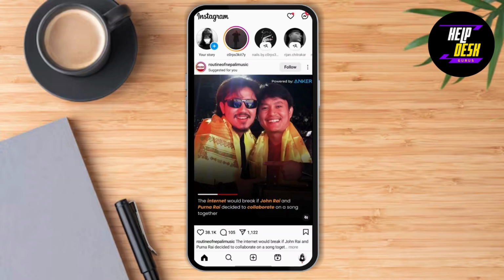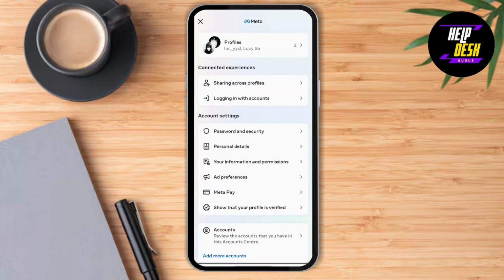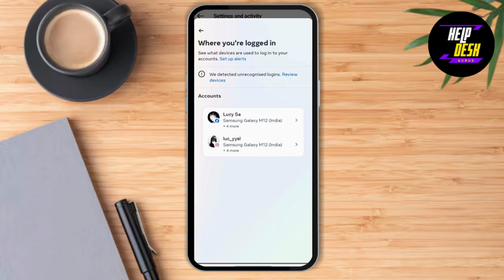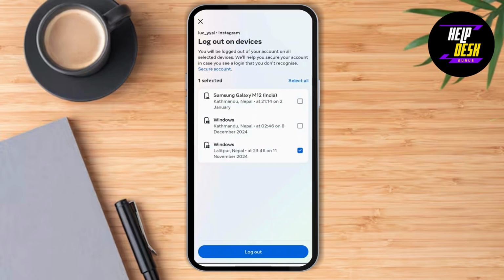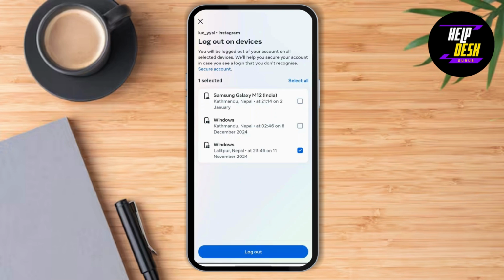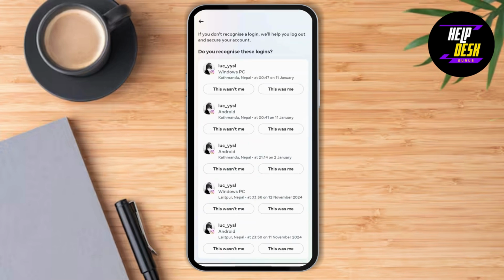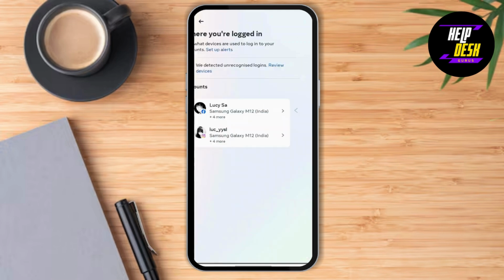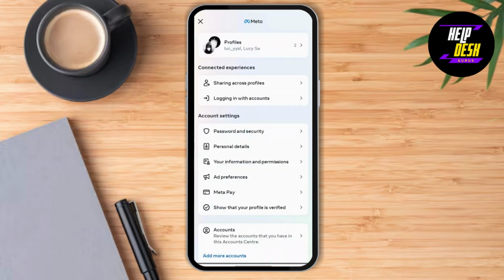How to Remove Devices Connected to Your Instagram Account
Welcome to our step-by-step guide on "How to Remove Devices Connected to Your Instagram Account"! If you're concerned about your account security or want to manage devices logged into your Instagram account, this video is for you. We'll walk you through the process of identifying and removing devices from your Instagram account, ensuring your personal information stays safe. Whether you're logged in on a shared device or notice unauthorized access, these steps will help you take control of your account security.

In this video, you'll learn:

How to log out of devices on Instagram
How to check logged-in devices on Instagram
How to secure your Instagram account
How to prevent unauthorized access to Instagram